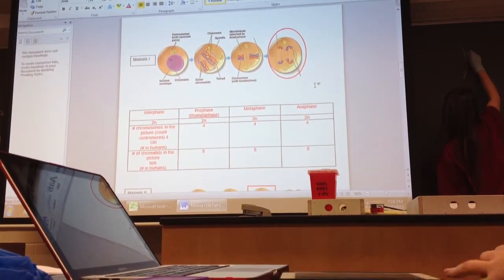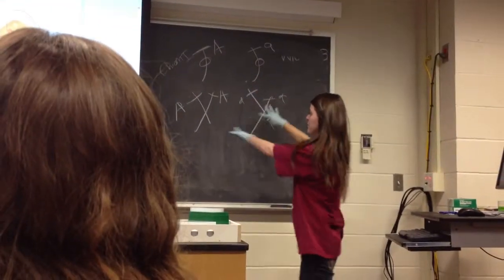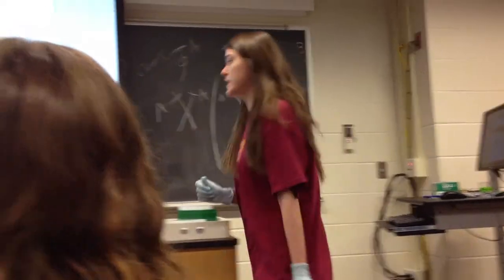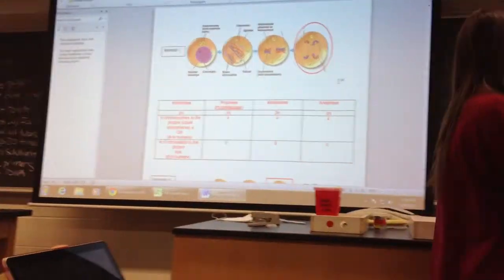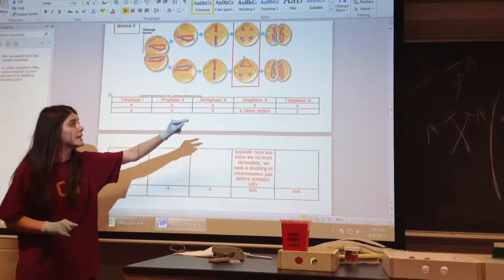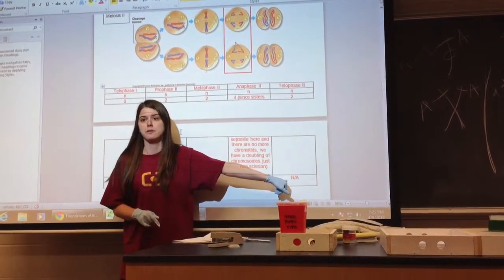Bio review of quiz